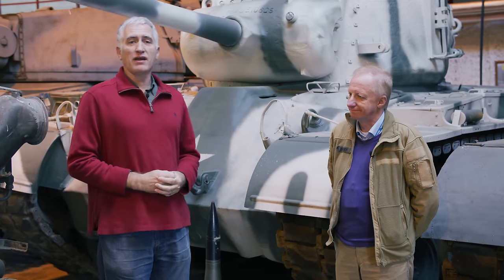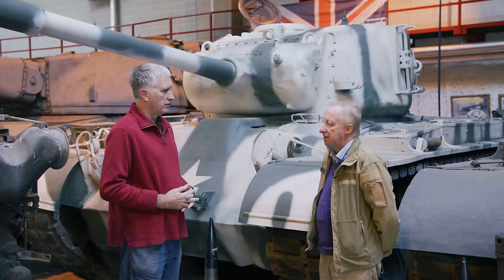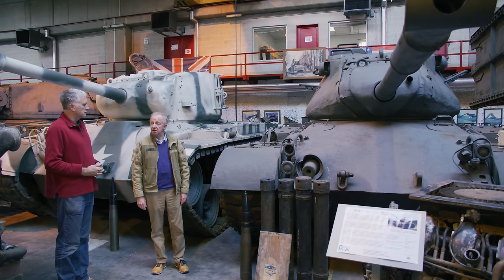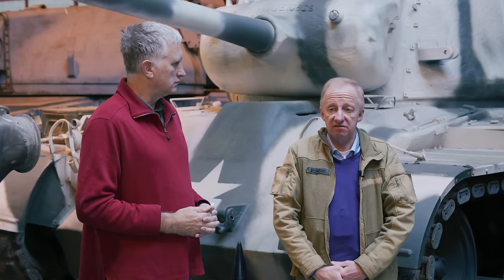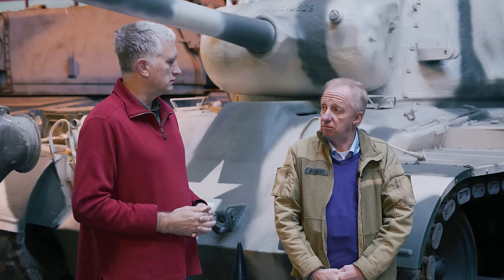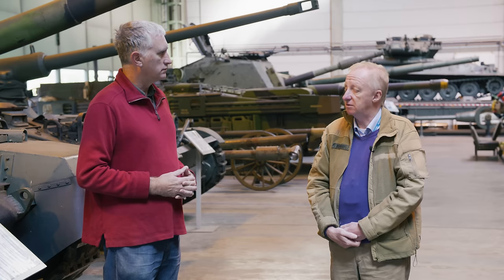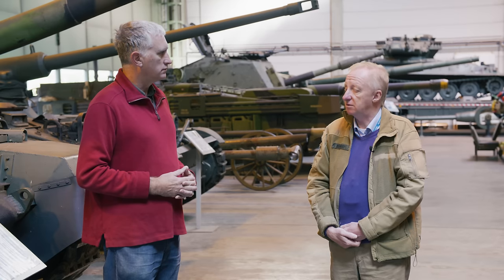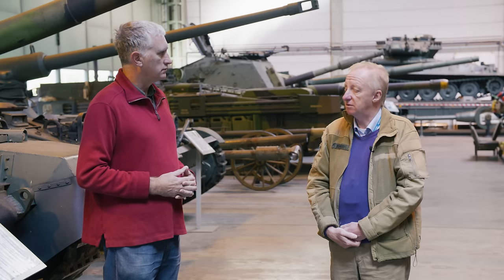Belgian Army History Pt 3: Cold War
The final interview with William Testaert of the War Heritage Institute, at the now-closed facility near Antwerp. (Don't worry, they will be re-opening the collection in Ypres), this episode focusing on the Belgian Army's experience in NATO.

This is the first batch where I have invested in bringing along a cameraman/editor, goes by FixItInPost, and as you can imagine, he doesn't work for free. Any financial support you can throw in below would be greatly appreciated. This was a test case to see if it's economically viable.

Or just use the Youtube Thanks feature.